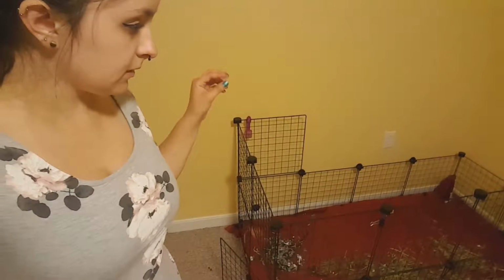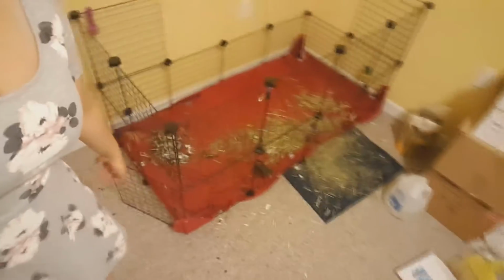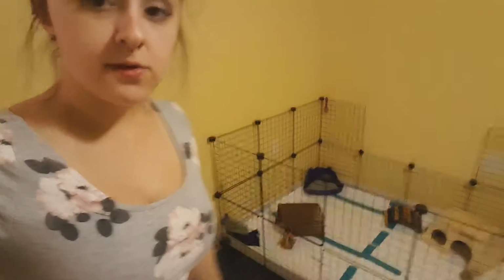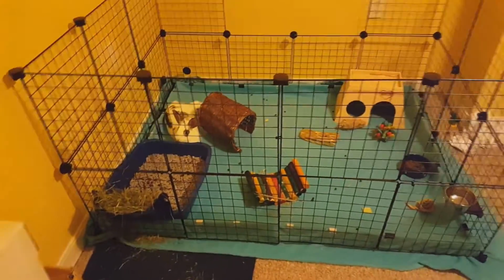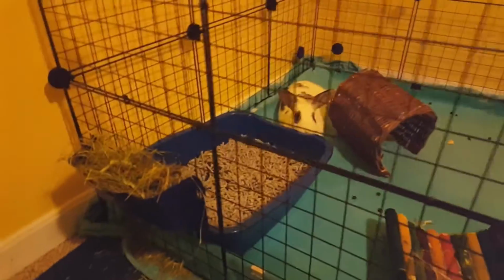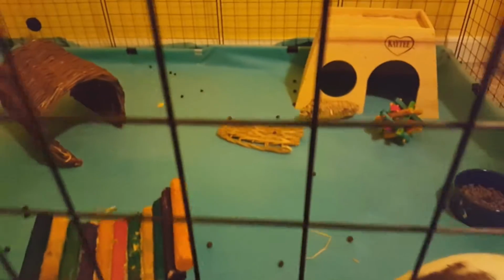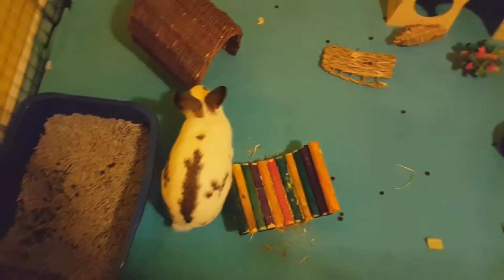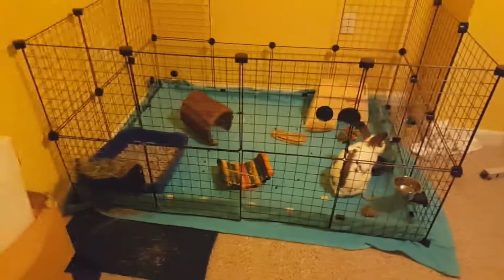Expanding the bunny cage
Hello youtube world. Here is a video of me expanding the size of my bunny's cage! The metal grids were purchased from kmart. This video is pretty basic and self explanitory... so I'm not too sure what else to say honestly... This is NOT a how to, so there are NO direction on how to exactly do what I did. This was just to show me upgrading the cage basically. I just show you the before, and after. And the progress in between. Watch and see what I mean!